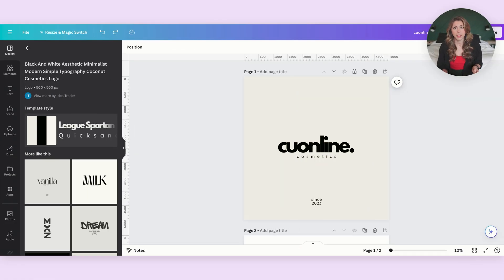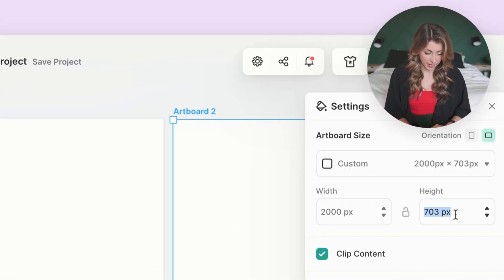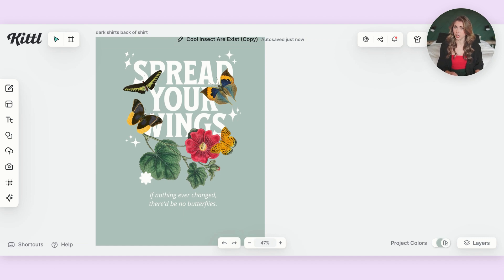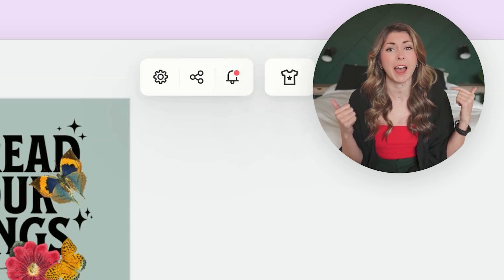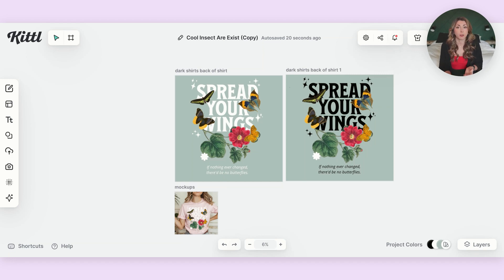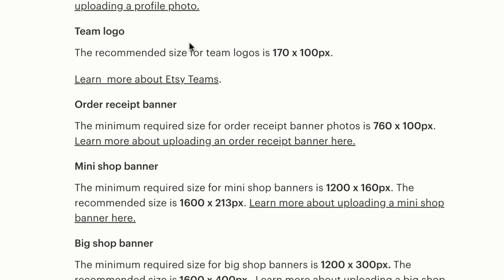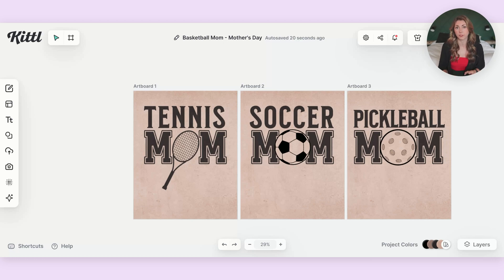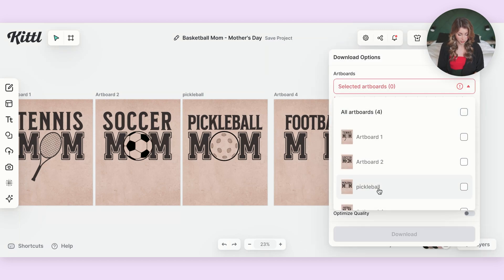Kittl Just Launched The BEST Change To Date | How To Use Infinite Canvas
Kittl just dropped a game-changing feature that's going to take your design skills to the next level! Here's a tutorial to show you how to make the most of Kittl and up your Print on Demand game.

In this video I cover:
✅ New Kittl features
✅ Kittl Infinite Canvas tutorial
✅ How you can use Kittl artboards
and more!

- DISCOUNT LINKS

00:00 Introduction
00:32 Canva Pages
00:54 Kittl Artboards
01:42 Designs Variations
02:38 Mockups
03:14 Branding
04:17 Design Styles
04:58 Outro